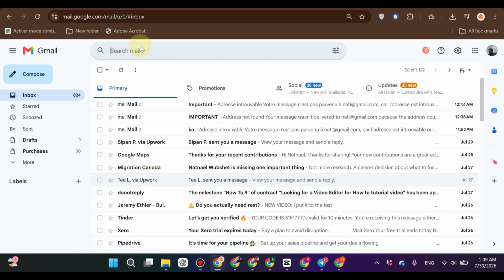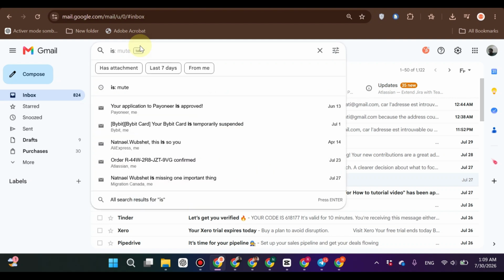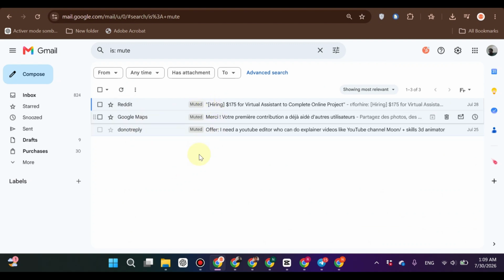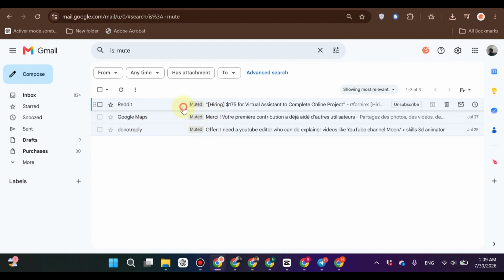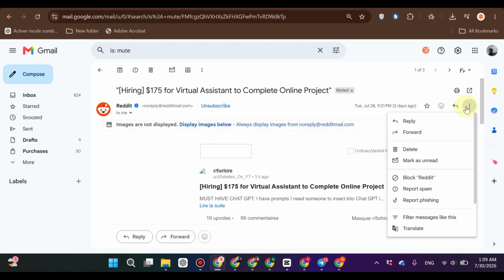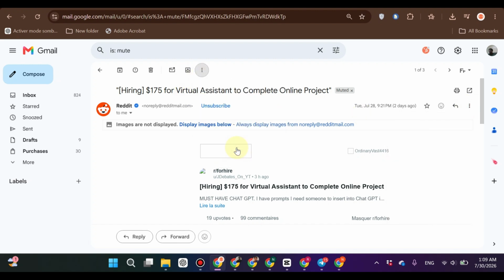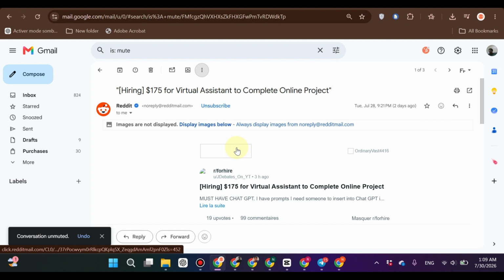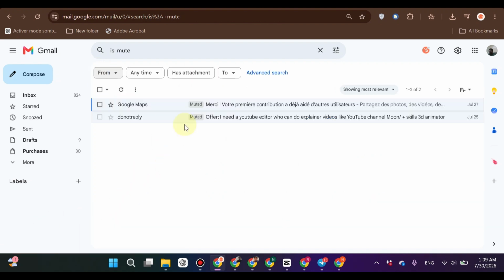How to check muted emails in Gmail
Learn how to check muted emails in Gmail with this easy step-by-step tutorial. In this video, I'll show you how to find conversations you have muted, view muted messages, and unmute emails when you want to receive notifications again.

In this video, you'll learn how to:

Find muted emails in Gmail
Check muted conversations
Search for muted messages
Unmute emails in Gmail
Manage email notifications

This tutorial is perfect for anyone who has muted email conversations and wants to review or restore notifications for important messages.